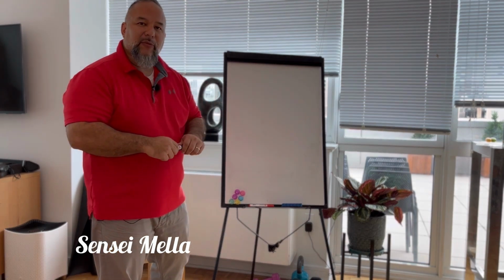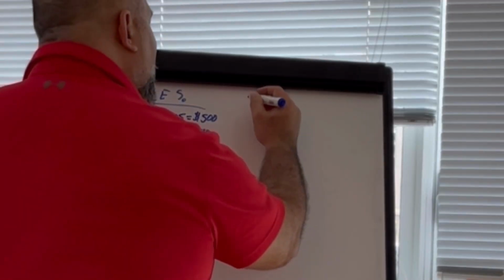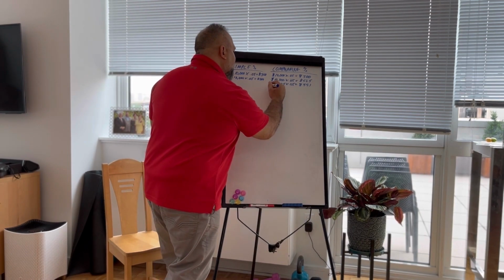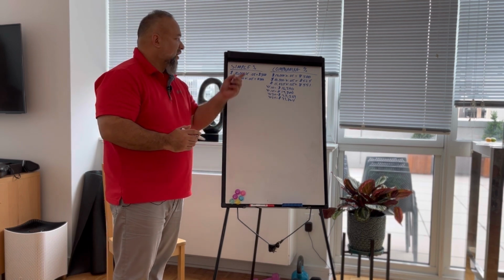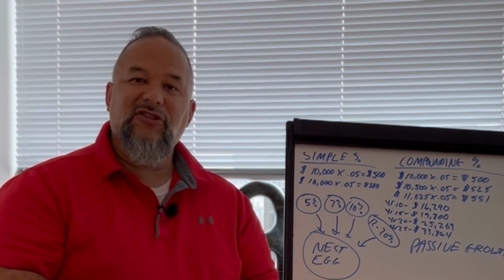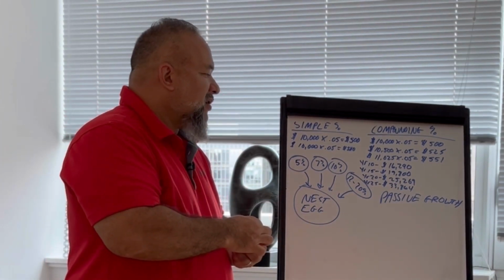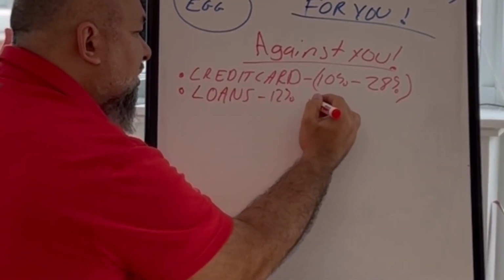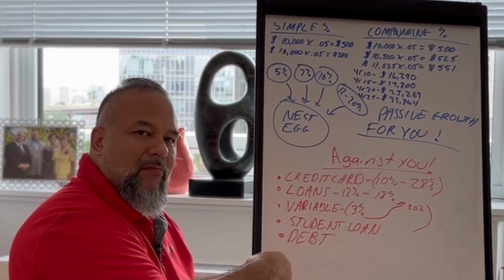Incorporate Compounding Interest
When it comes to wealth building, and financial education, many of us are aware of simple interest and compounding interest, yet we also forget just how powerful it is.  Albert Einstein, once said, "the most powerful force in the universe is compound interest."  This is a quick review of just how powerful the effects of compounding interest can be on your life.  It can be used for your own benefit or it can be used to keep you down.  Get a quick reminder of how to incorporate this powerful mechanism into your finances.  In addition, if you are in debt, please download the following "free" get out of debt calculator so that you can get back to having your money compound for you.

--) (copy/paste) URL (Free Debt Calculator)
  --)    (copy/paste) URL:  Sensei Mella Life  (Quote/Apply)

Special Thanks:  Pixaby (Free Images)